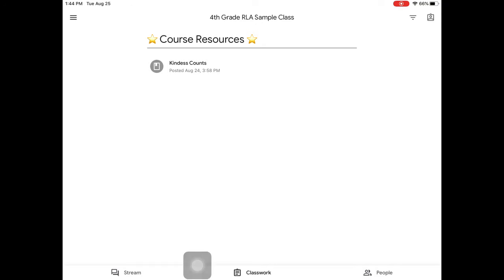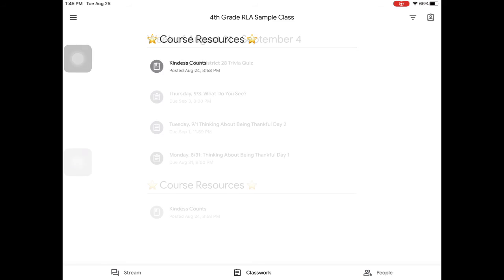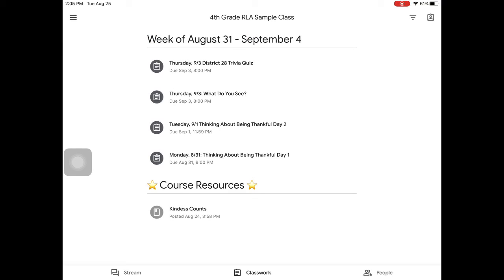The Classwork Tab: Organization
Learn how your 4th grade teachers are organizing your Classwork tab